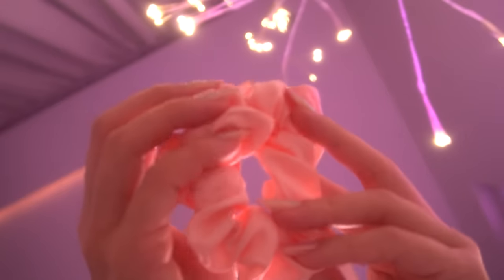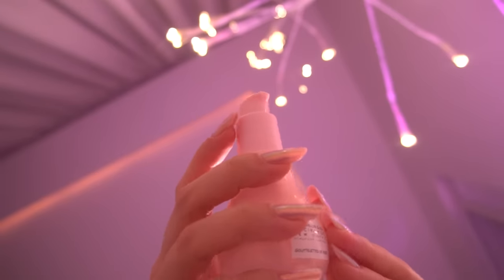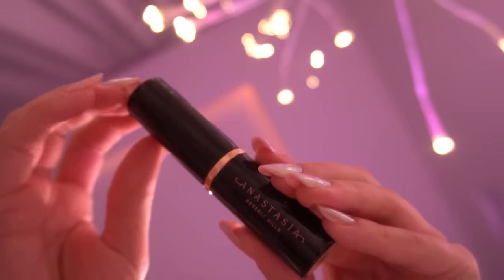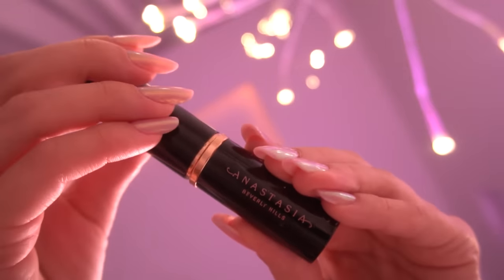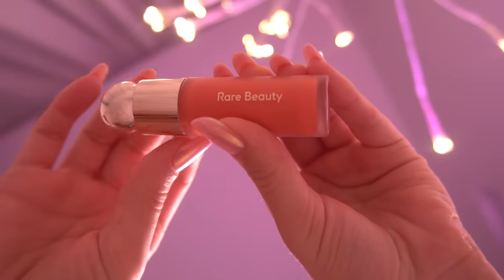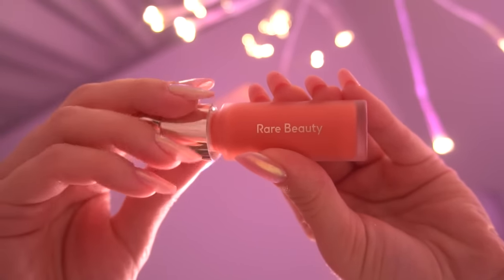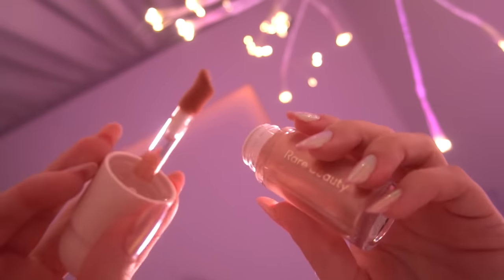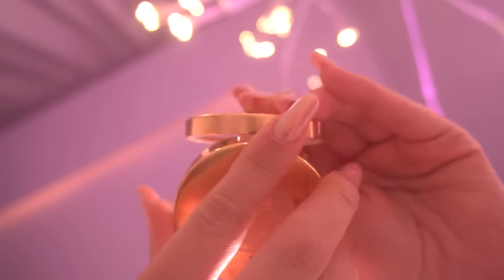ASMR 🤍 First person "That Girl" Makeup On Your Face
Hello friends!
Here is another makeup video as many of you asked me to do.
Sleep well 🫖🍂